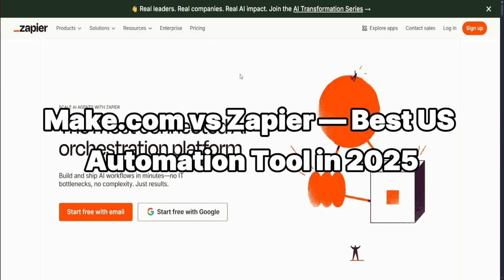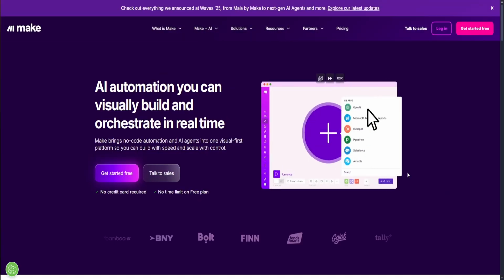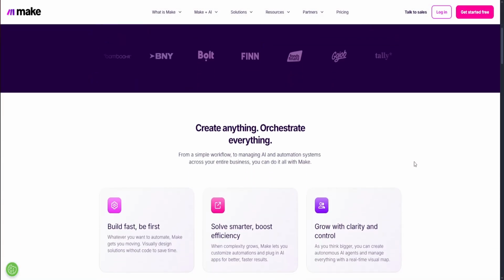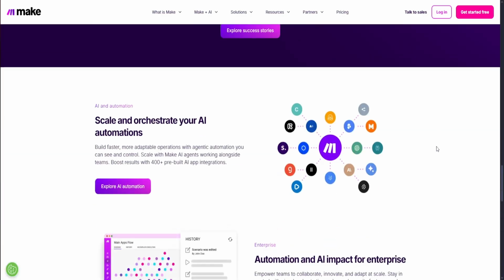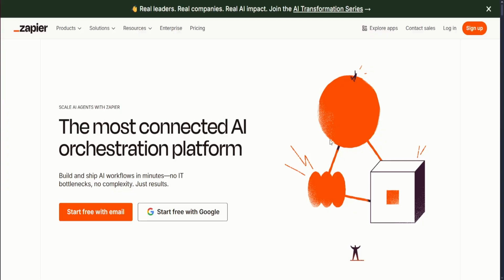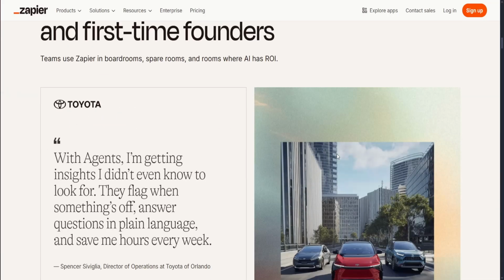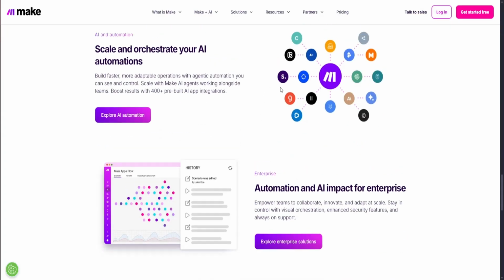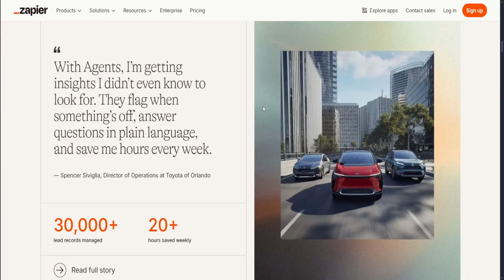✅ Make.com vs Zapier — Best US Automation Tool in 2025 ⚙️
Compare Make.com vs Zapier to see which automation platform is the best choice for US users and US businesses in 2025. Perfect for workflows, integrations, and automation scaling.

✅ Automation speed comparison
✅ Cost differences for US teams
✅ Workflow builder comparison
✅ Best tool for scaling automations
✅ US business recommendations